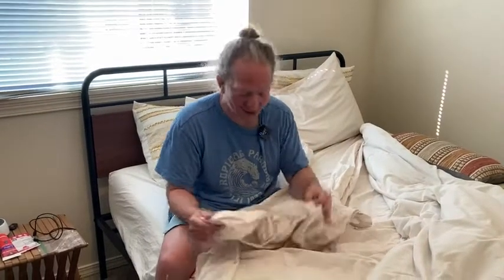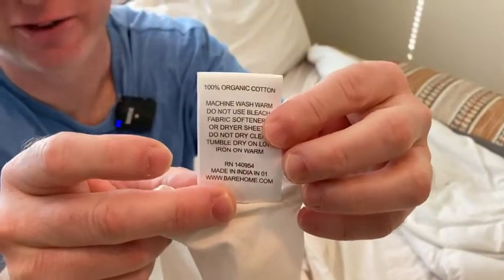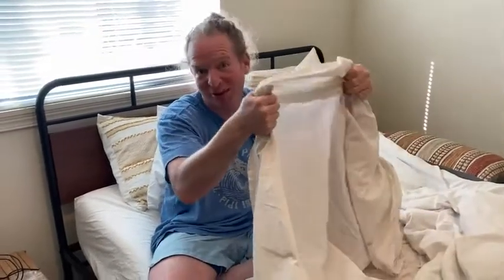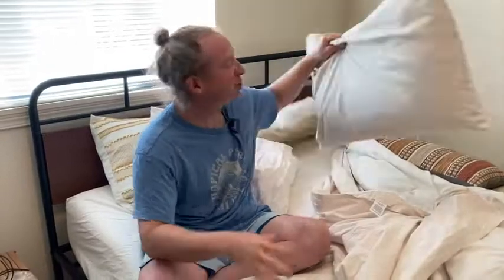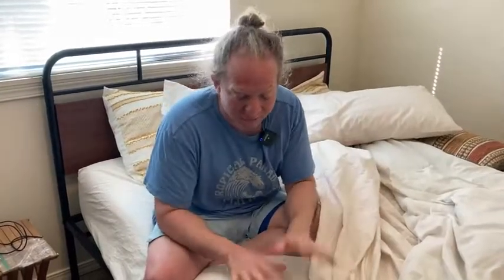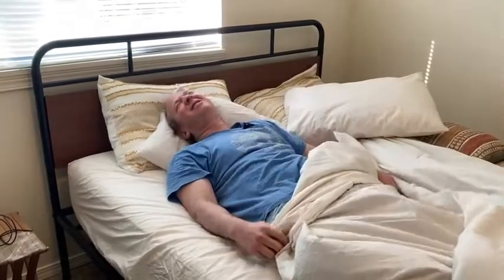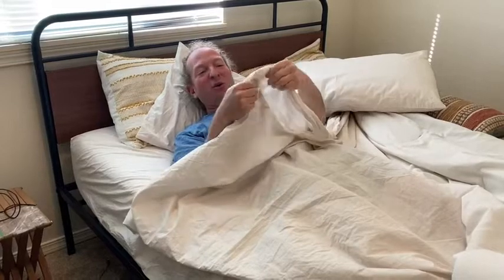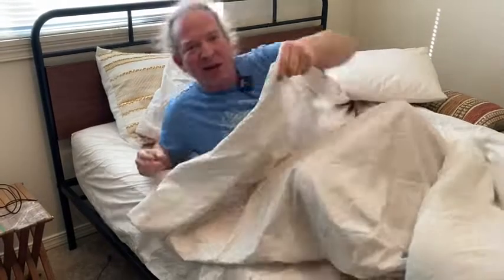Bare Home 100% Organic Cotton Queen Sheet Set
This is the Bare Home 100% Organic Cotton Queen Sheet Set. In this video I will talk about some of the pros and cons of this set.